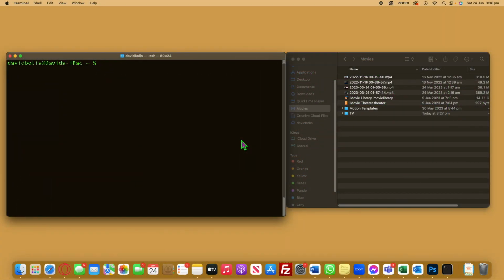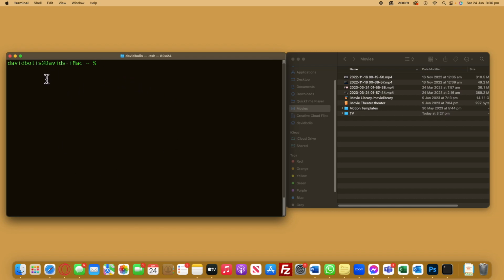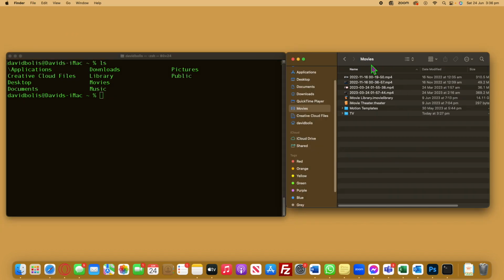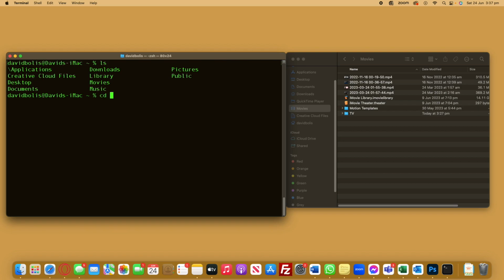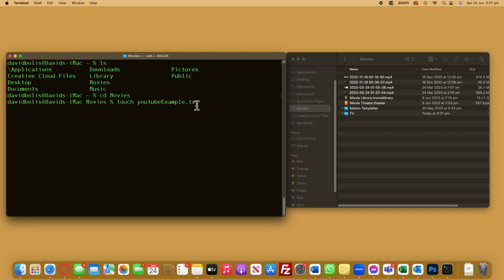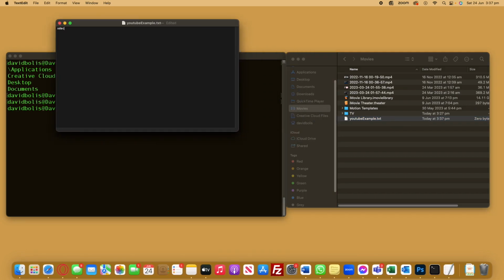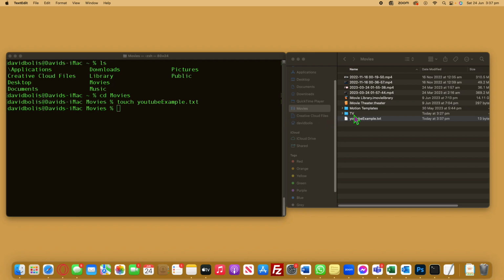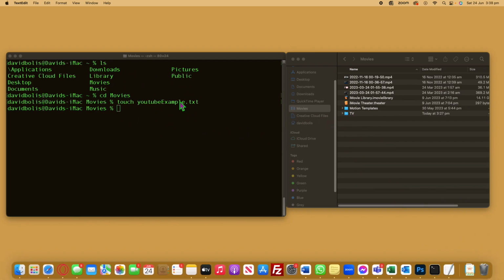How to create any type of file using terminal on MacOS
In this episode I will show you how to create any type of file using terminal on MacOS.